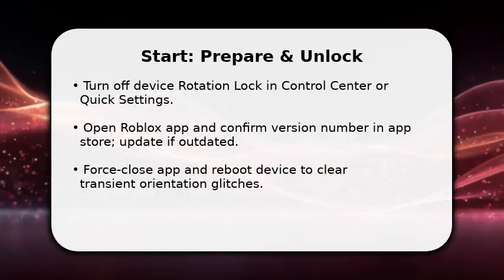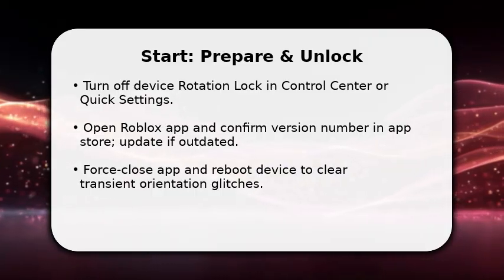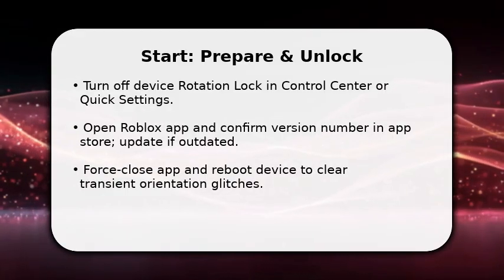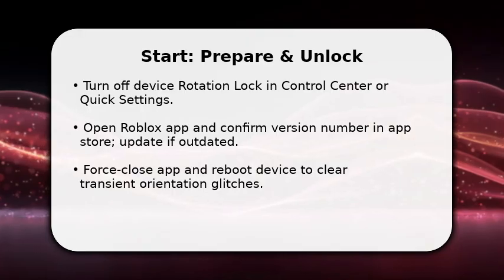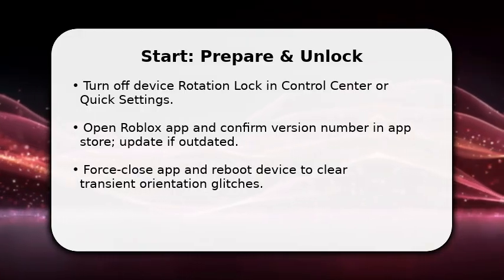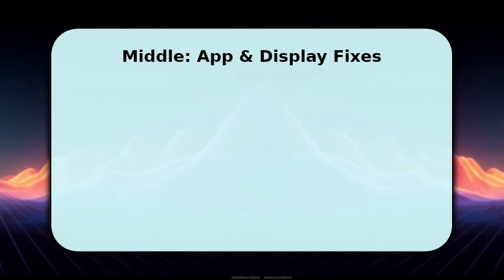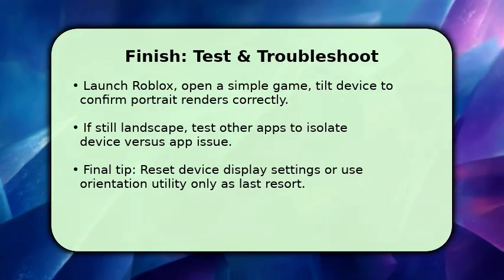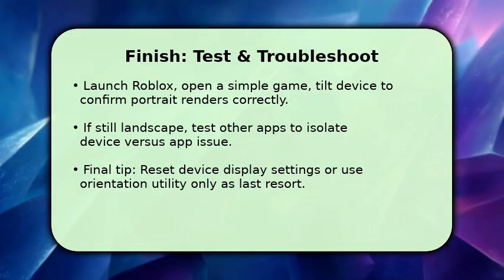How to Fix Portrait Mode on Roblox - Step by Step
Learn the ins and outs of fixing portrait mode on Roblox with our comprehensive guide. Step by step, discover how to adjust your camera settings for an immersive gaming experience without any hassle.